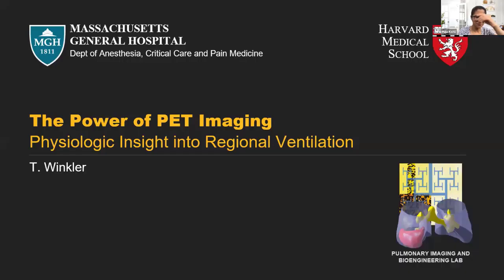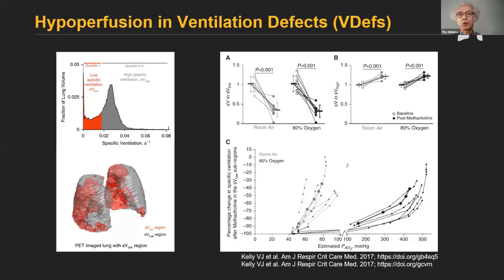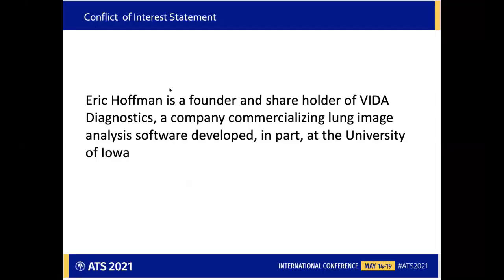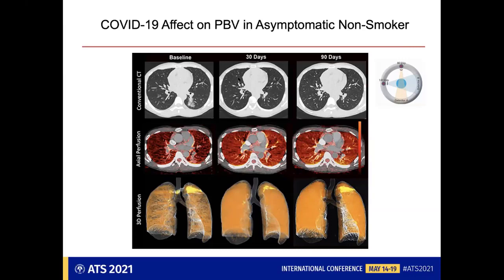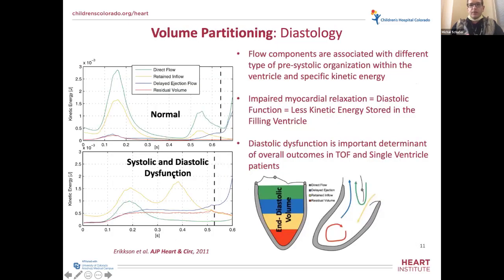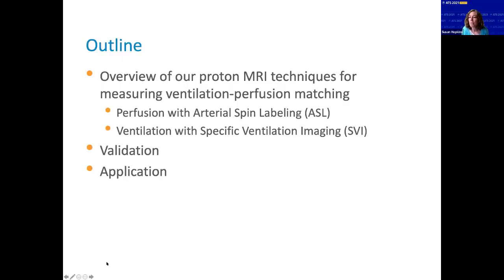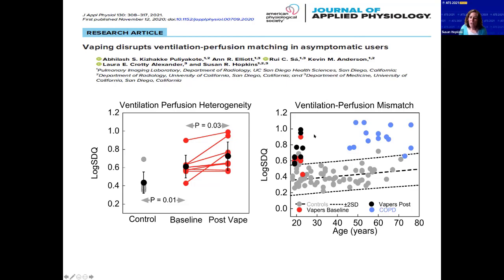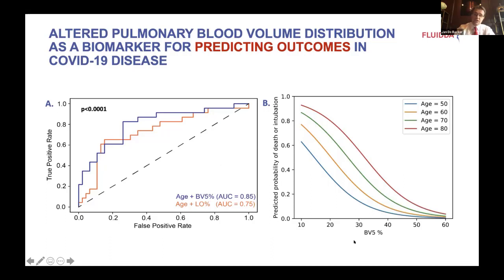Quantitative Physiology: Modern Imaging Tools for Tackling Timeless Questions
Quantitative methods using imaging to gain insight into pulmonary physiology are increasingly becoming available to clinicians and researchers. In this symposium, we review a range of novel imaging methods that enhance our understanding of pulmonary physiology in health and disease, including quantification of ventilation, detailed perfusion and cardiopulmonary blood flow. Attendees will learn about the latest clinically available techniques as well as emerging methods that show promise.